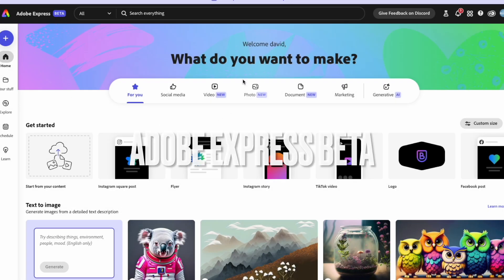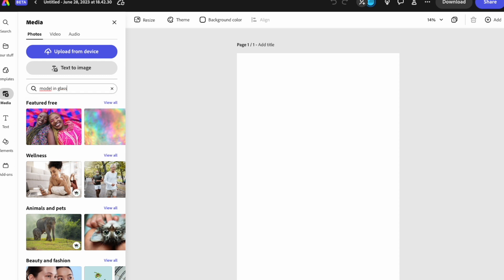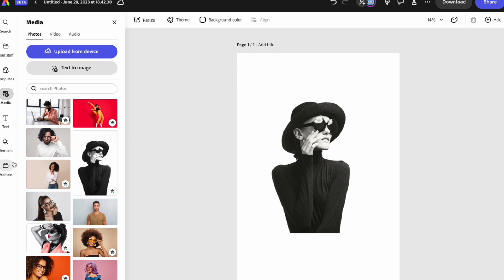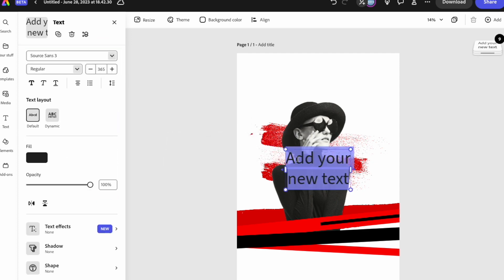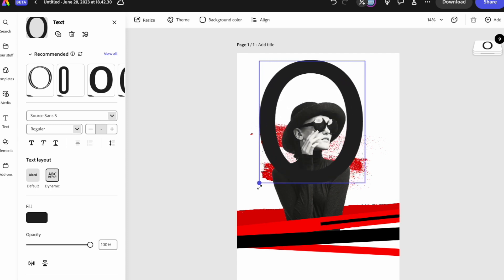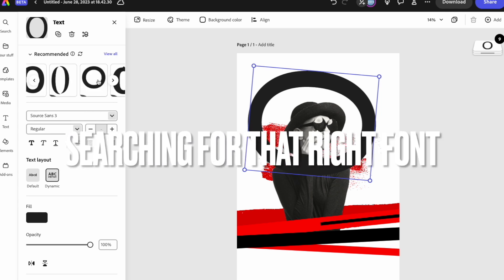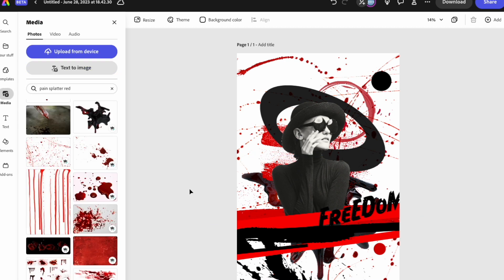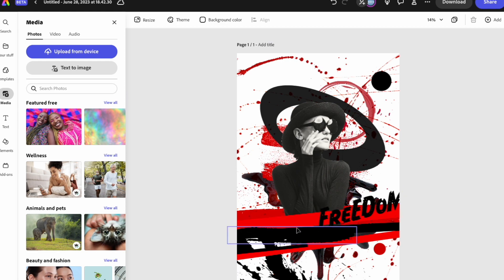Adobe Express Beta Collage designs on Discord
Come hang out with designer and moderator David H. As he creates one of his signature digital collages. Create alongside him and suggest additions to the composition in chat! adobeexpress adobeexpressambassadors adobeexpressbeta discordadobeexpressbeta davidhopkins @davidhopkins.art